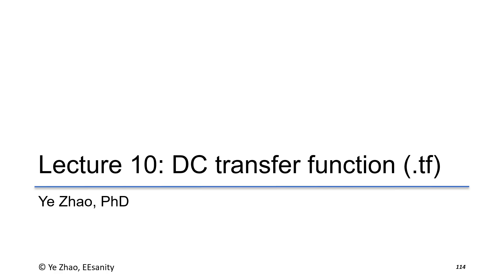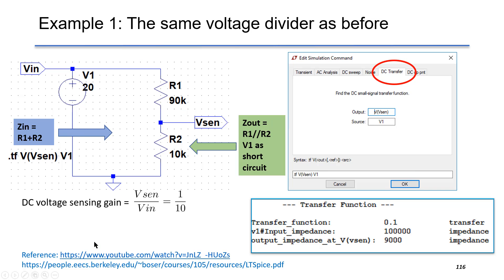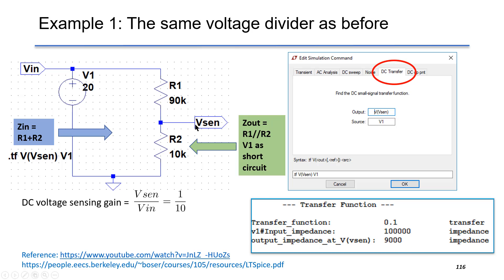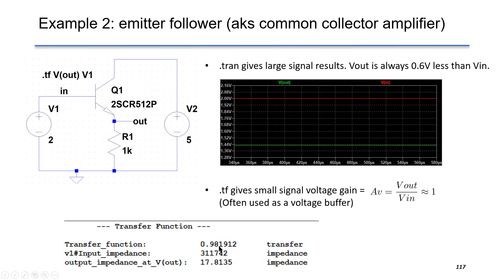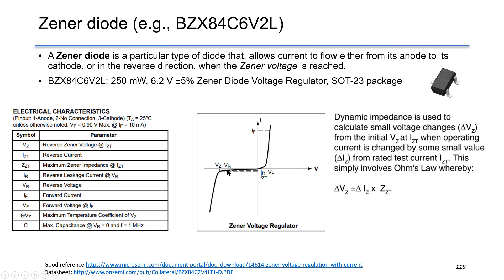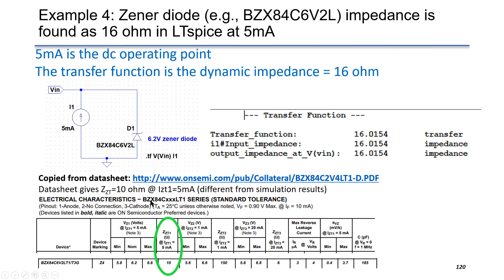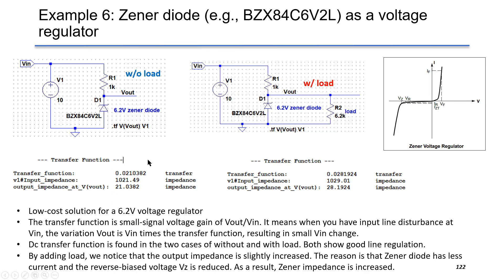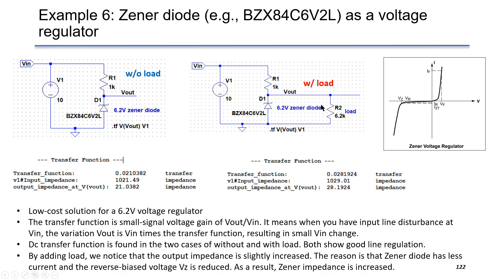LTspice Tutorial for beginners, Lec10 DC transfer function (.tf)